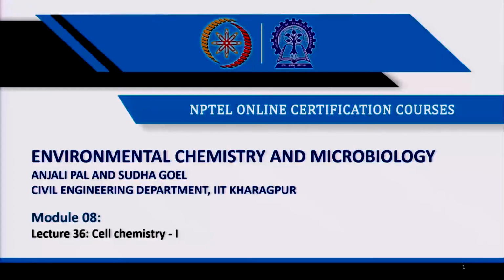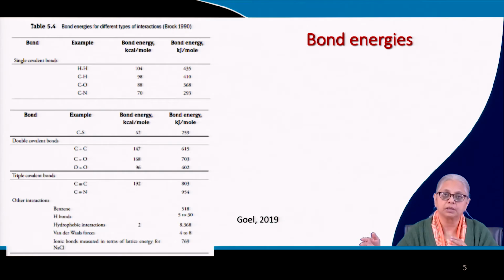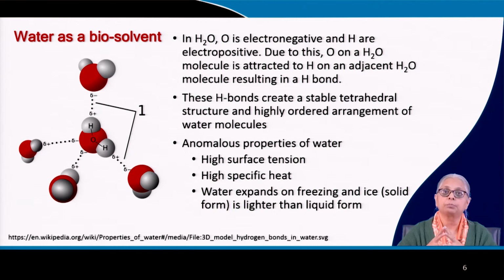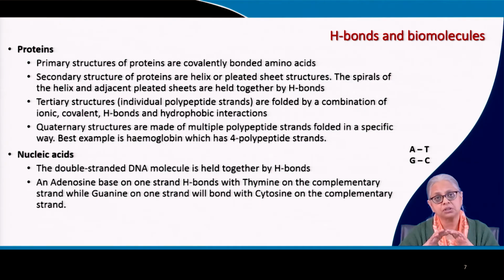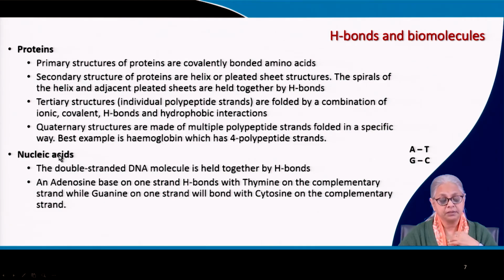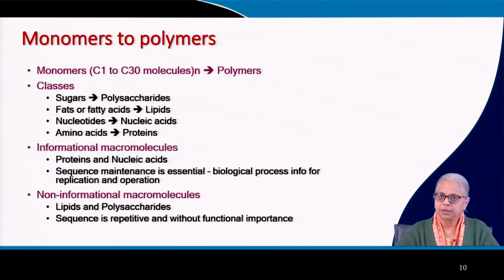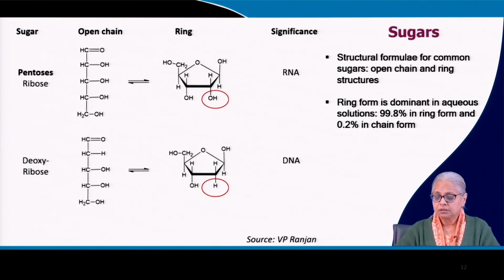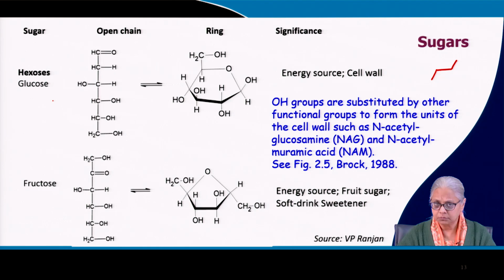Lecture 36 : Cell chemistry - I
1. Chemical bonds and their importance in microbiology.
2. Cell composition.
3. Biological macromolecules.